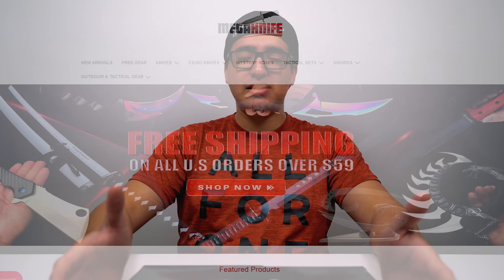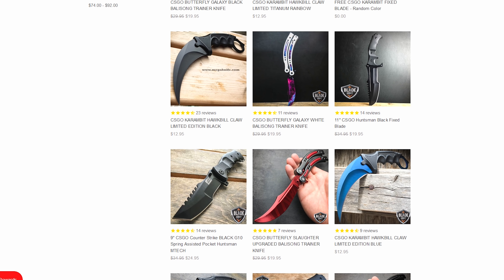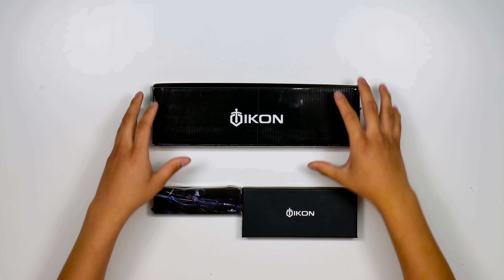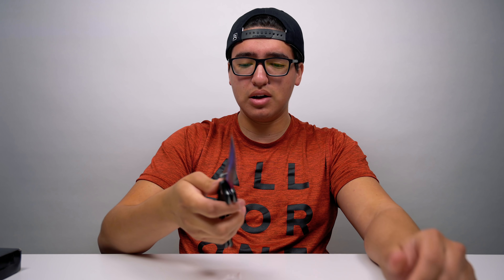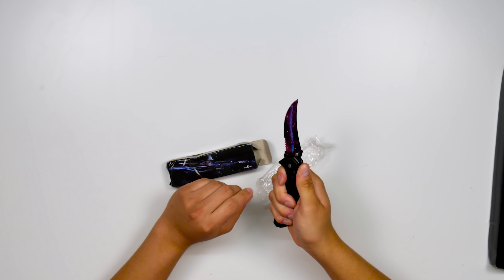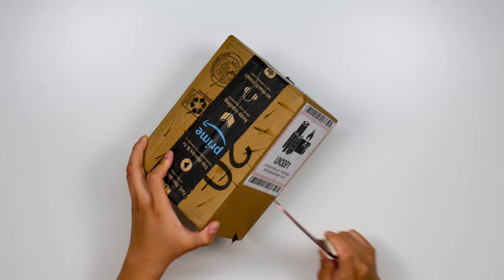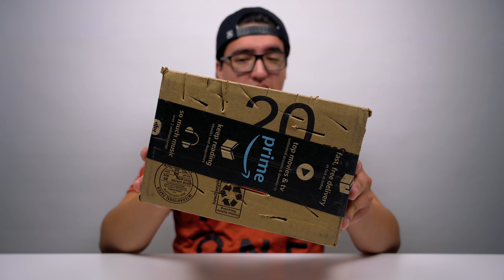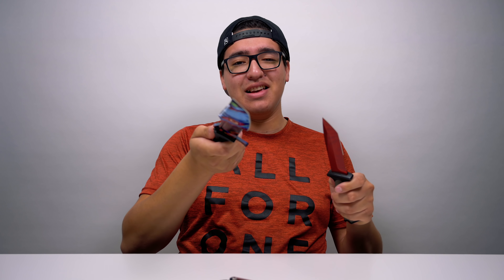REAL LIFE CSGO KNIVES!! (FROM MEGAKNIFE)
💻 SOCIAL MEDIA 💻

📜 TAGS USED 📜